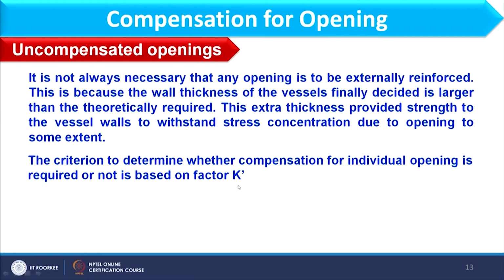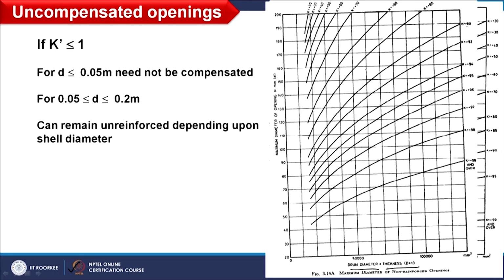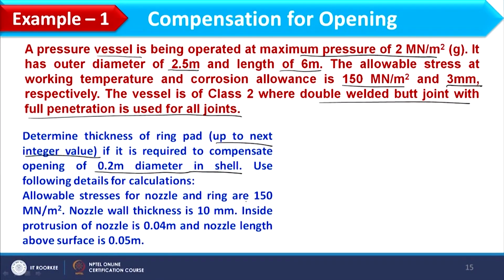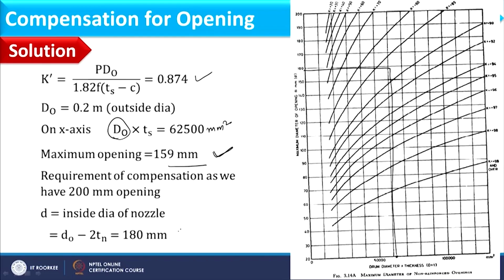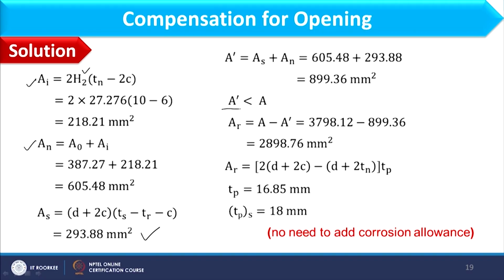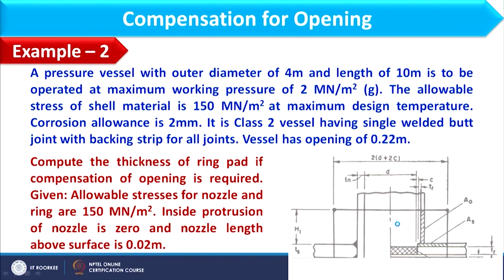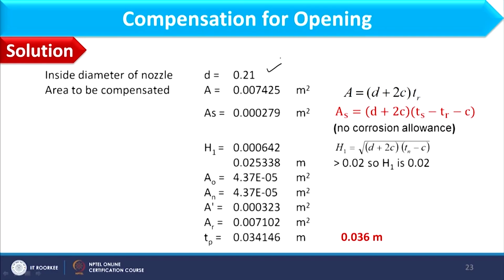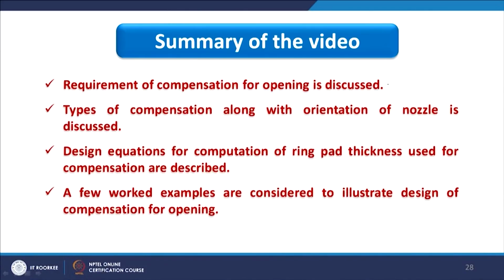Compensation for Opening-2